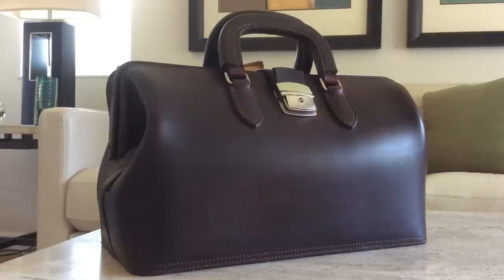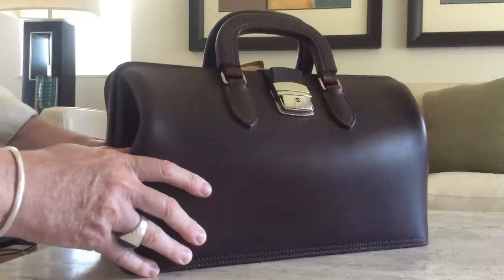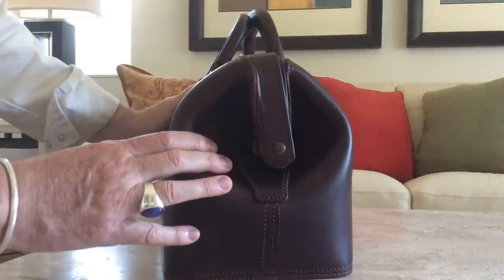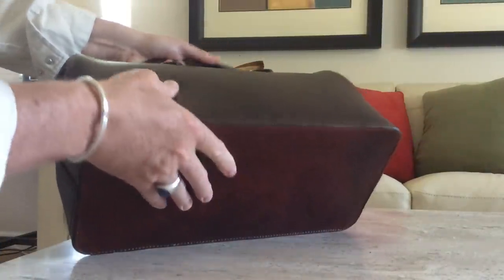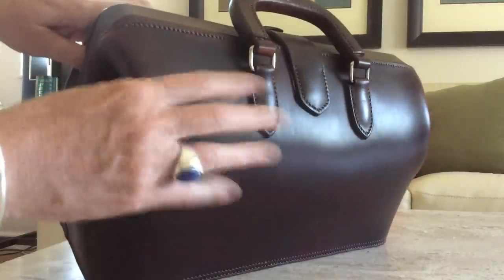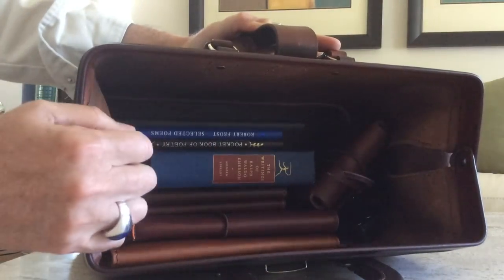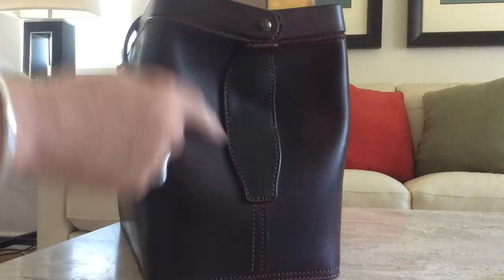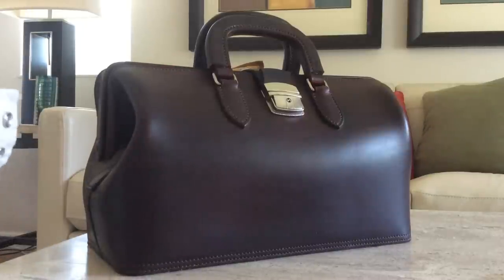Sicorium Leather's Traditional Leather Doctor's Bag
A look at Sicorium Leather's Doctor's Bag.  All handmade in Romania by leather craftsman Hunor Jakab.